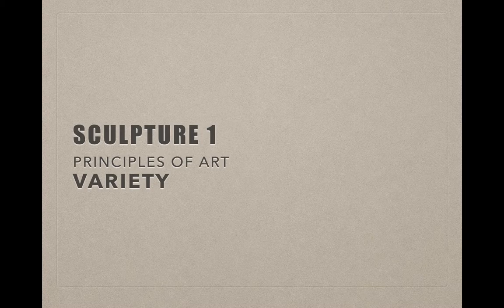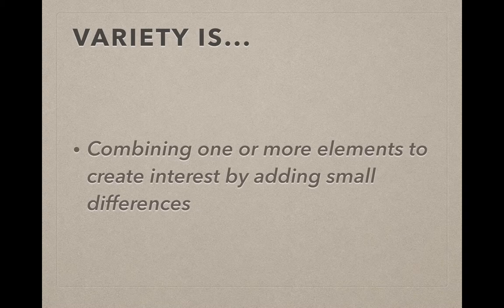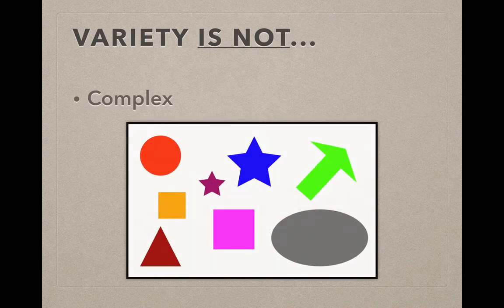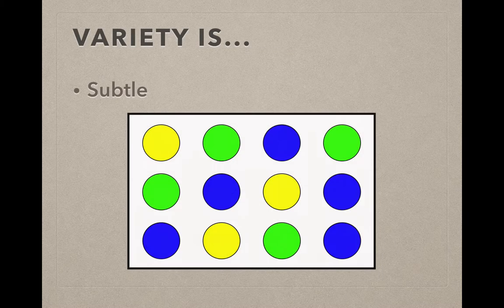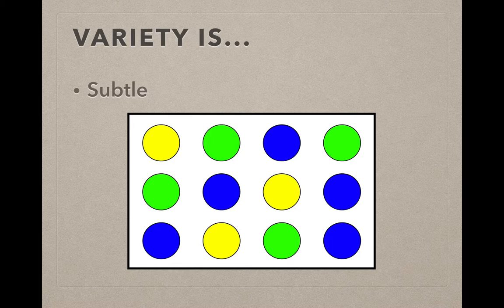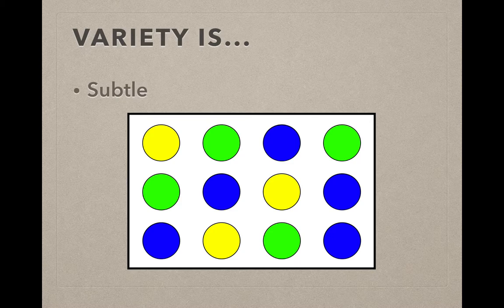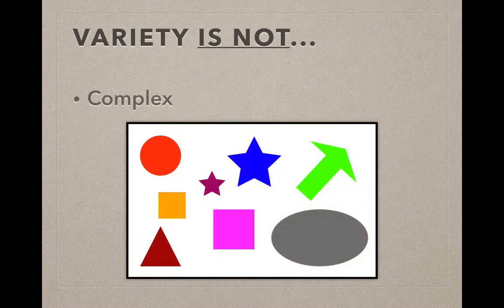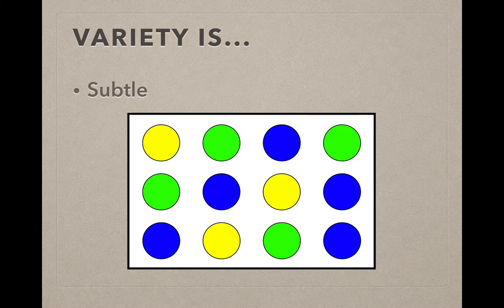03 Sculpt Principles Variety